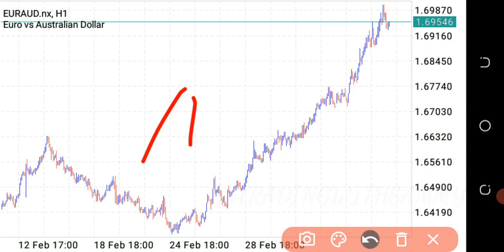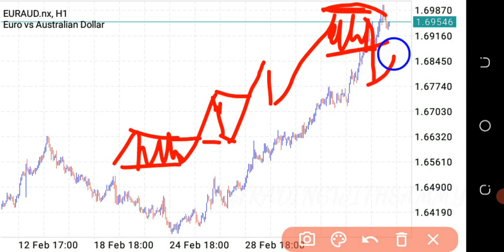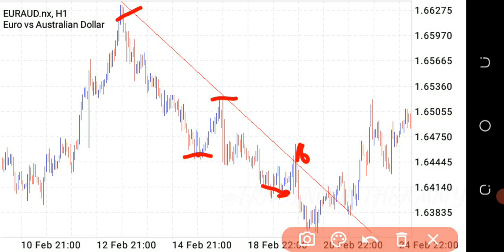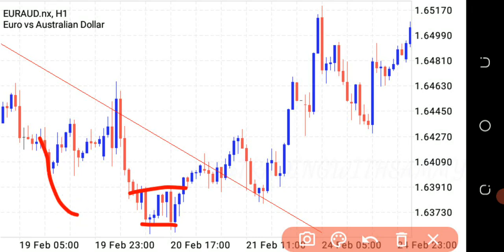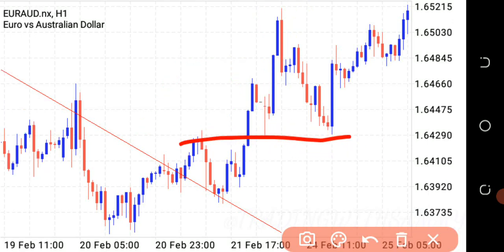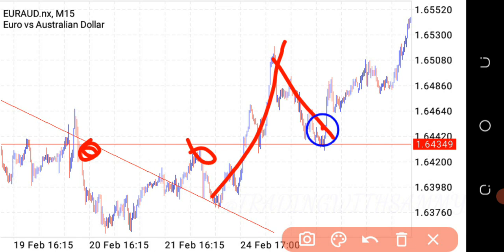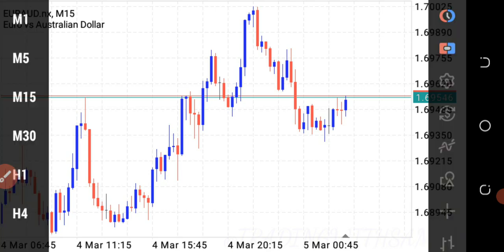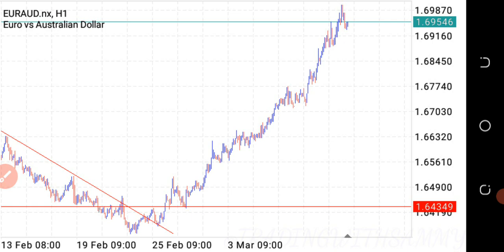Ultimate guide to understand in Support and Resistance explained#forex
Support and Resistance Trading strategy is a popular style of Trading, that is used by trend trader mostly when price creates major swing points.

In this tutorial you would learn:
*How to identify the 4stages of the market
*How to understand market shift
*Support & resistance
*What is a support level